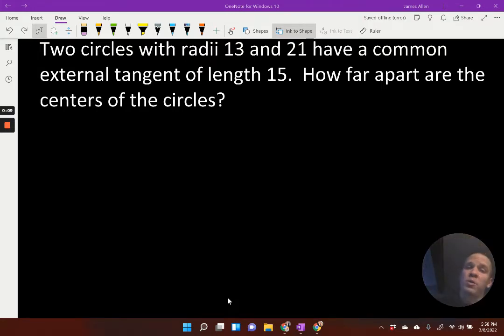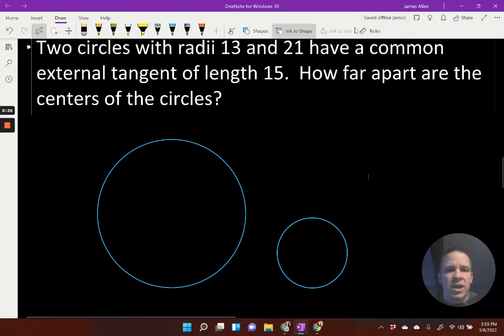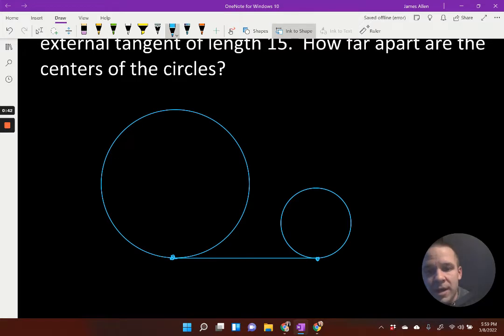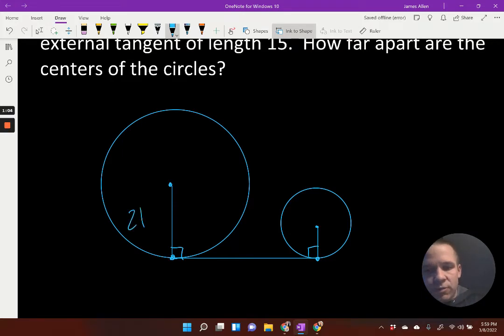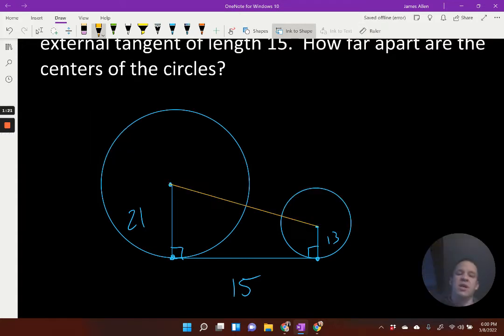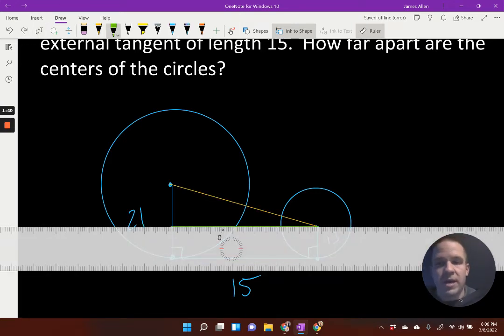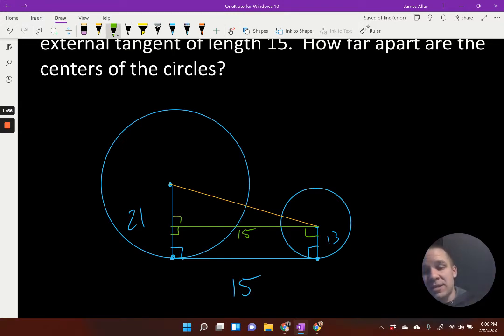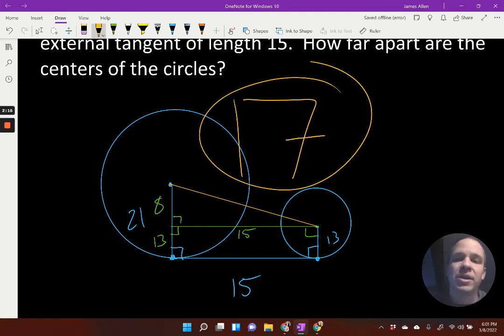Common External Tangent of two Circles (1)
Finding the distance between two circles given their radii and the length of their common external tangent.